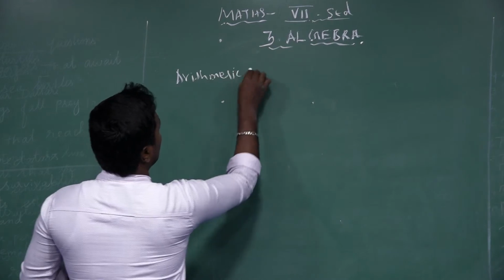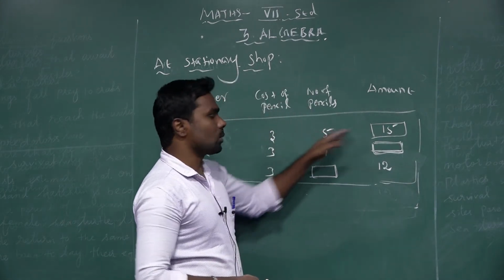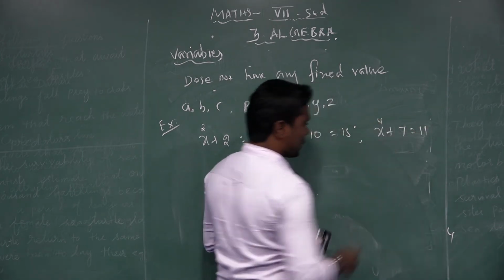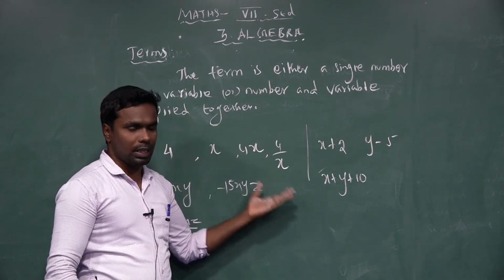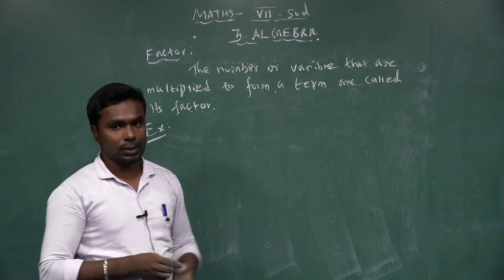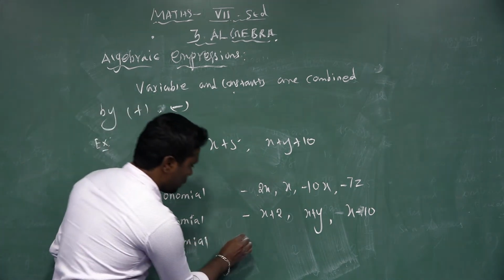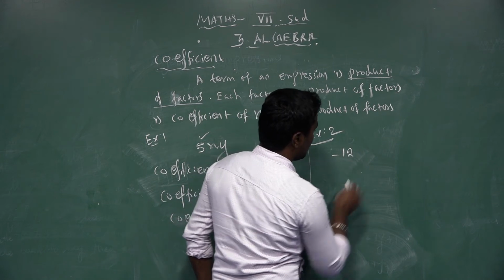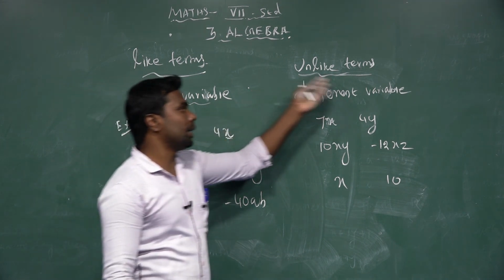7th std maths presented by V.Thirumurugan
7th std maths presented by V.Thirumurugan